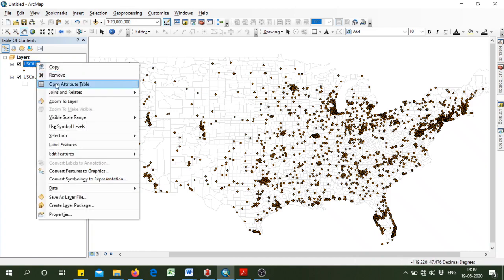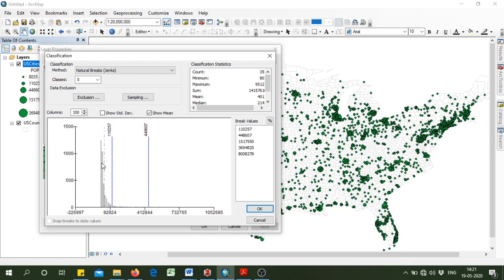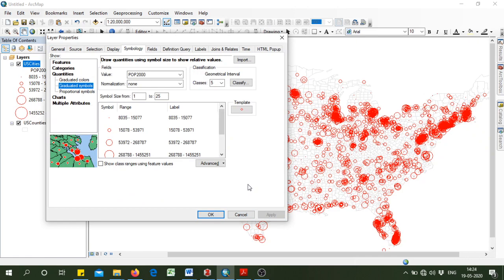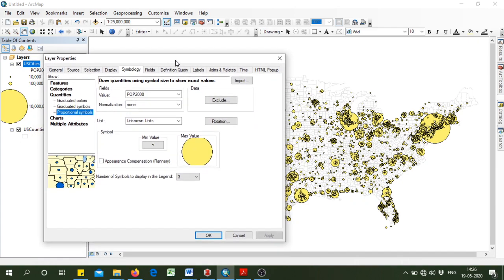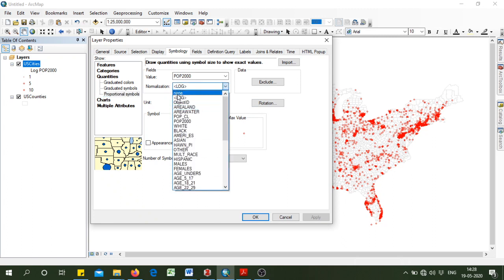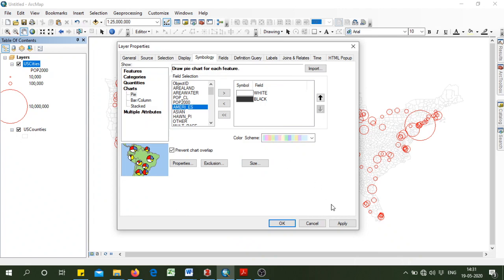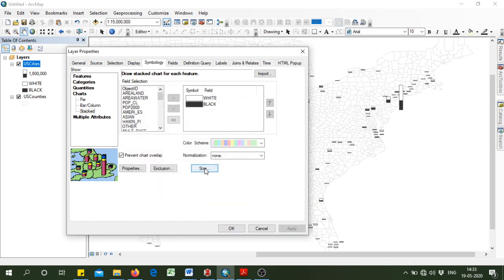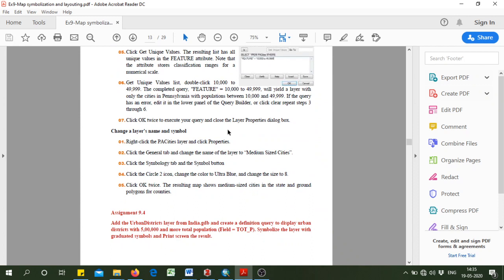Point Symbolization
Demonstration video to create a dot density map with size graduated point markers using ArcGIS